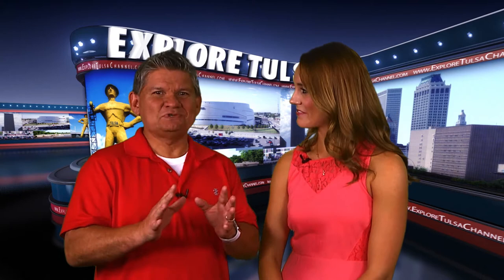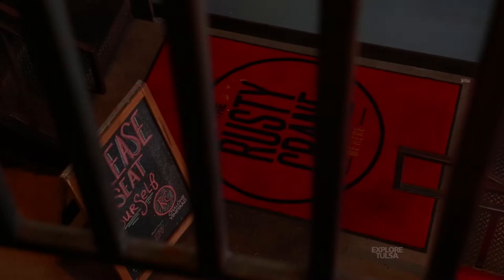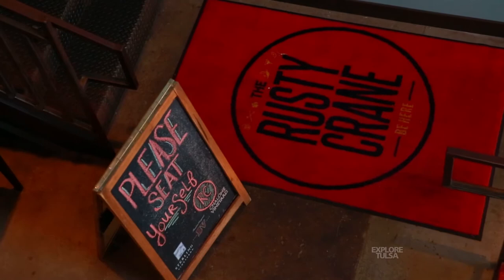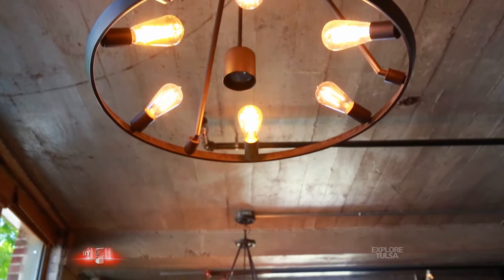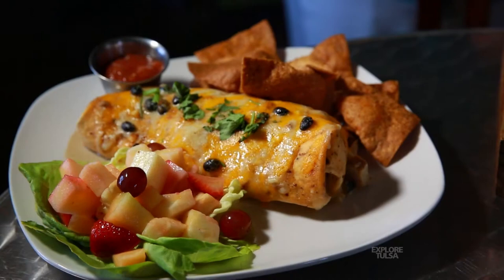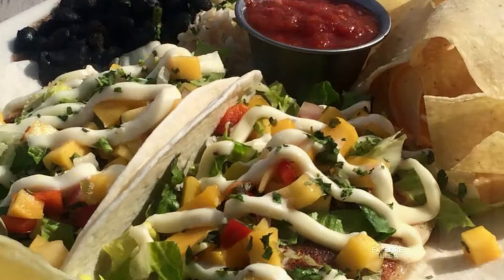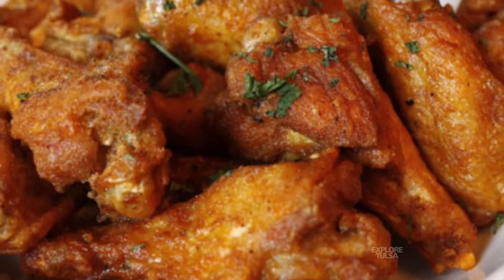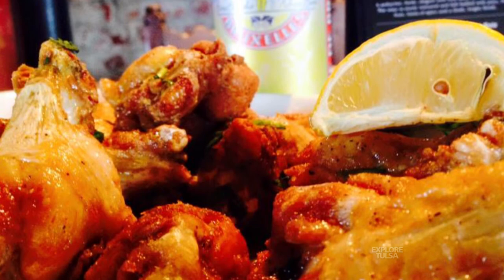The Rusty Crane